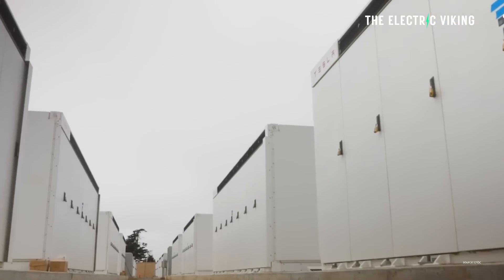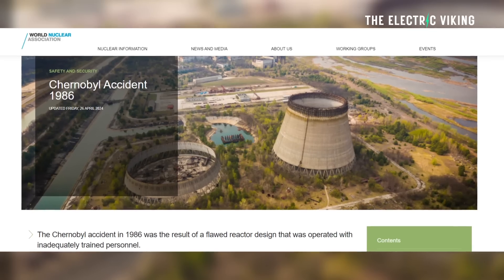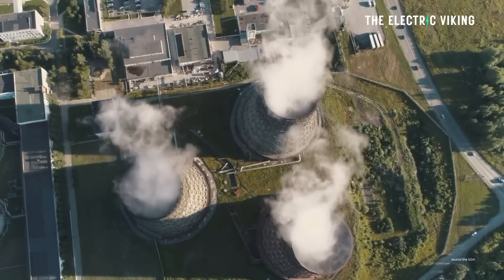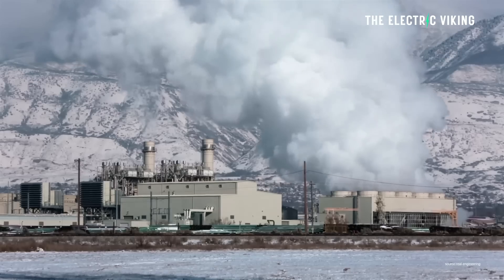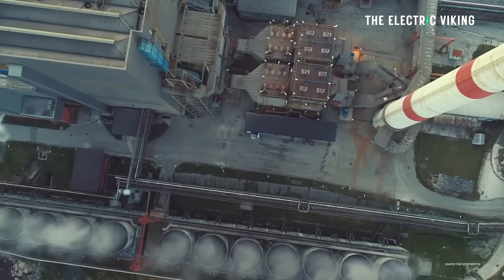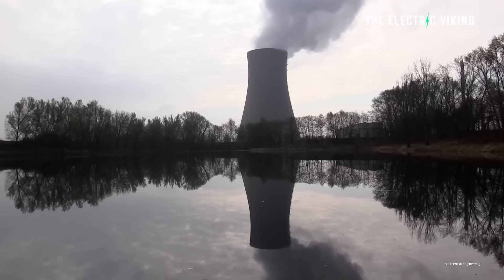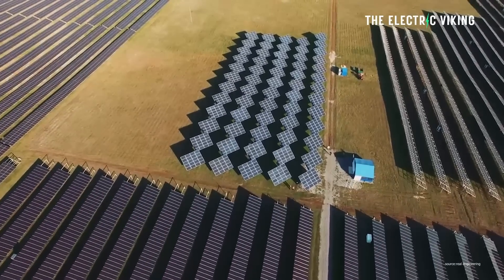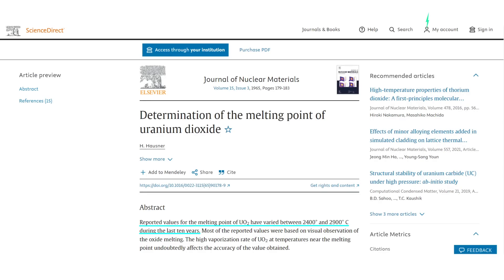China build the world’s first thorium molten salt nuclear power station